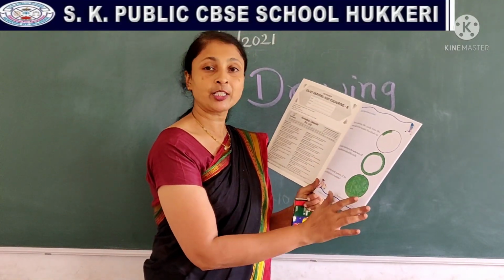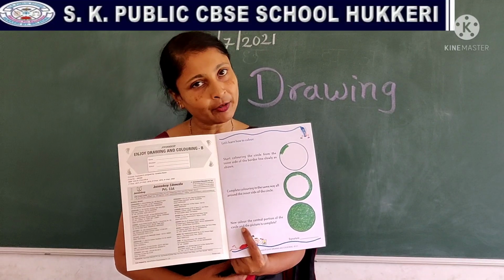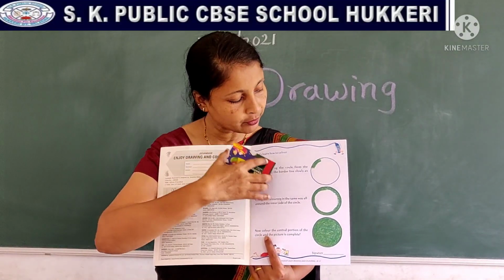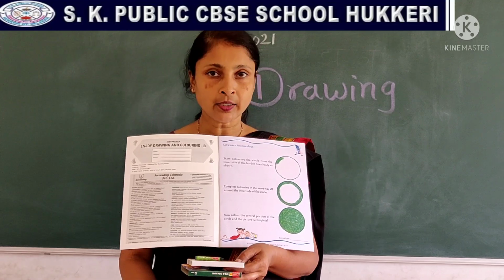Class: UKG, subject - Drawing